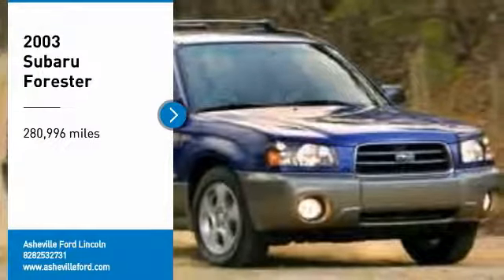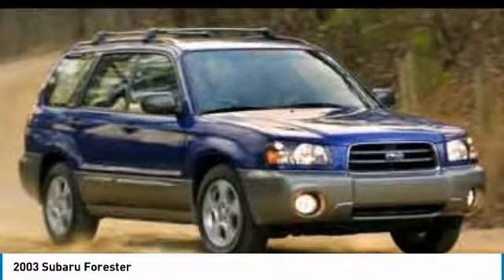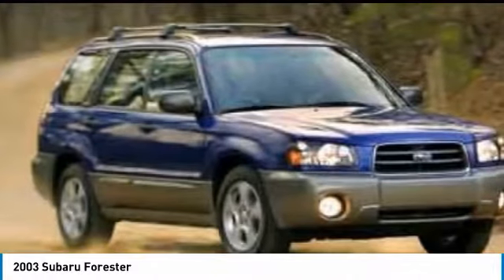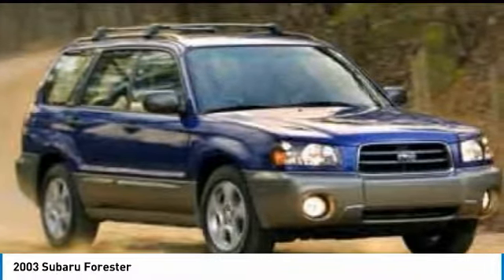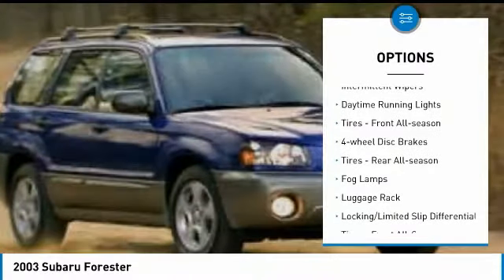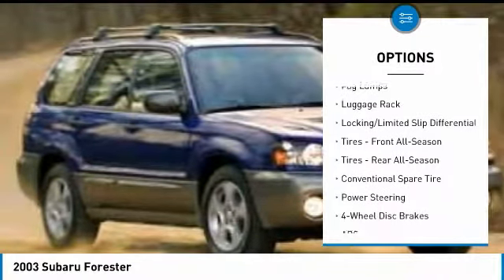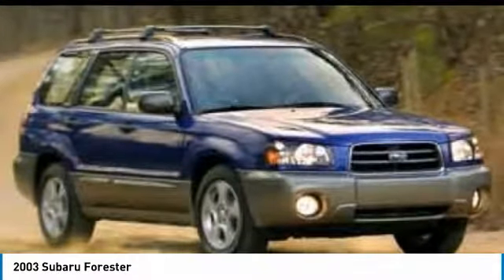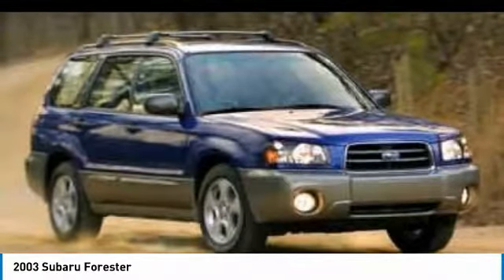2003 Subaru Forester AshevilleFord 219018A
2003 SUBARU FORESTER Asheville, NC
Stock# 219018A

Recent Arrival!

2003 Subaru Forester 2.5XS Gray Metallic 2.5L H4 SMPI SOHC

Clean CARFAX.

21/26 City/Highway MPG